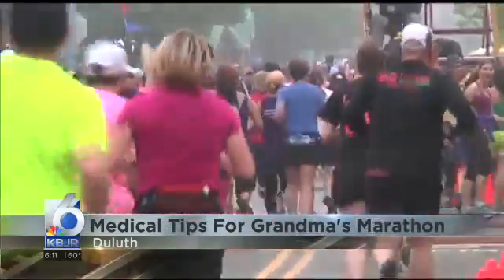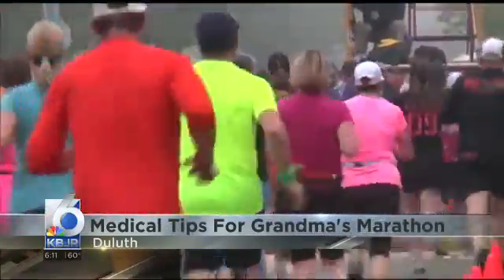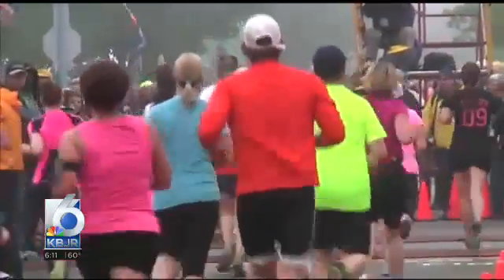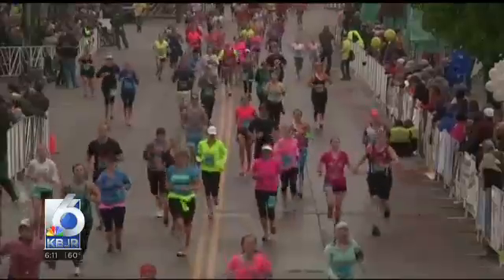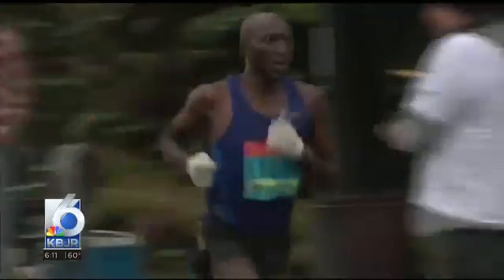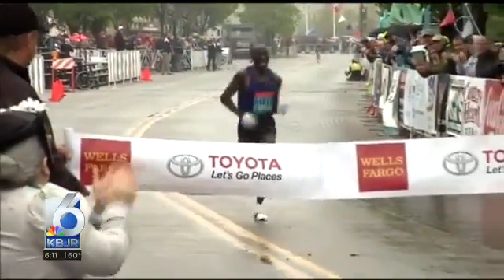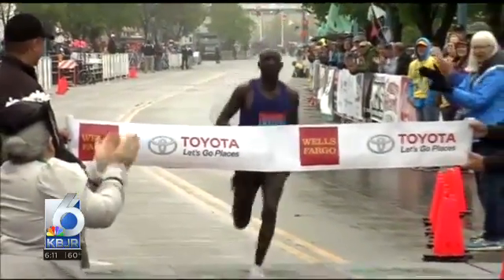LIVE- Grandma's Marathon Medical Tents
Live VO/SOT
KBJR 6